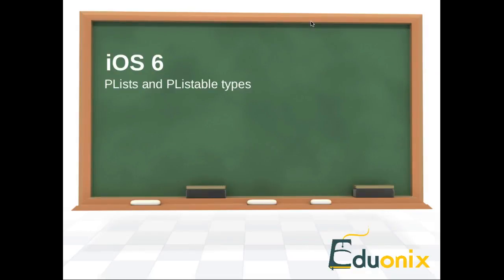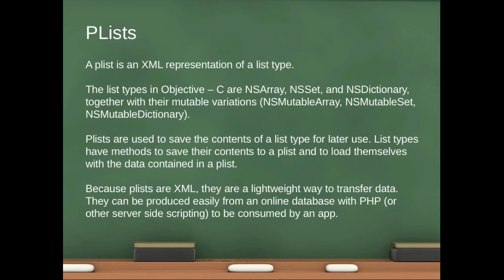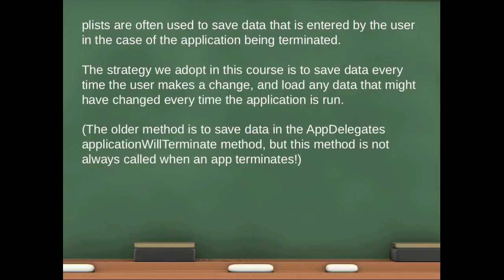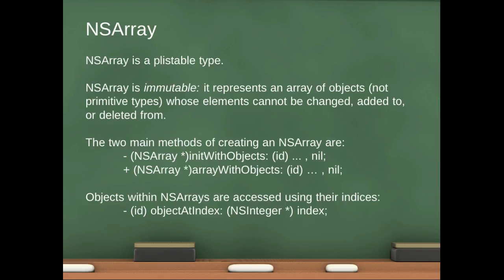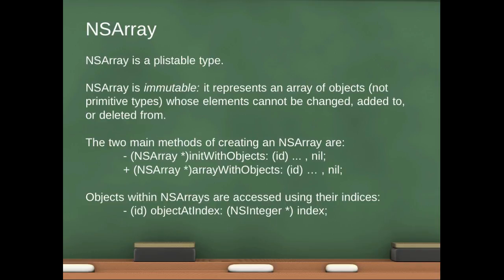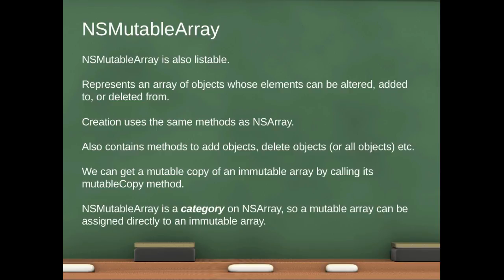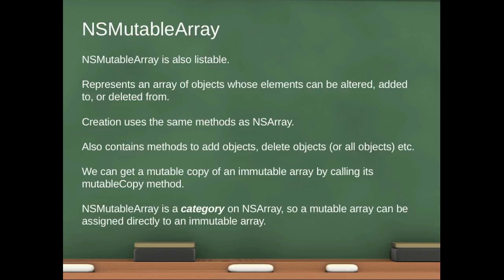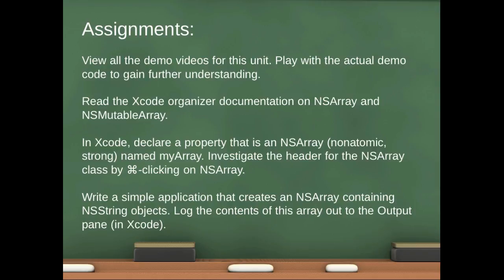54257 017 Introduction to pLIsts